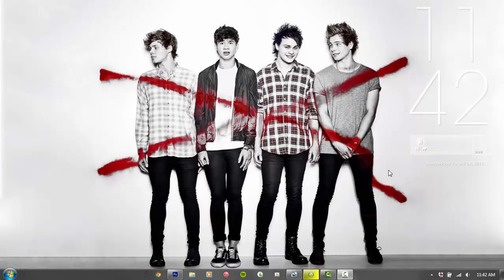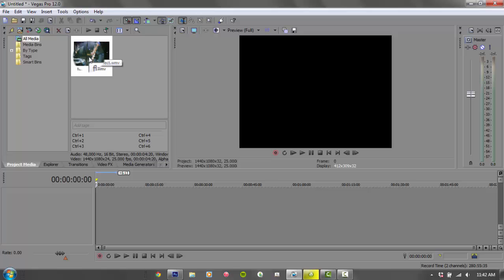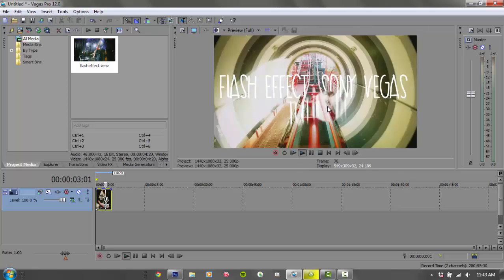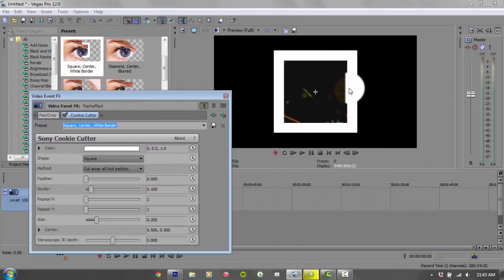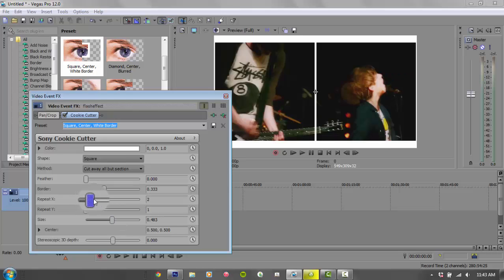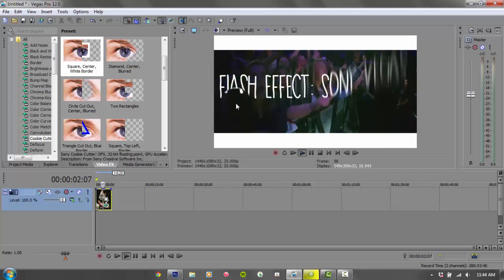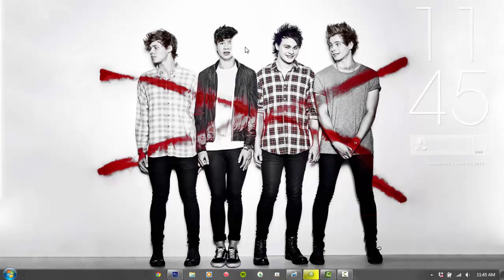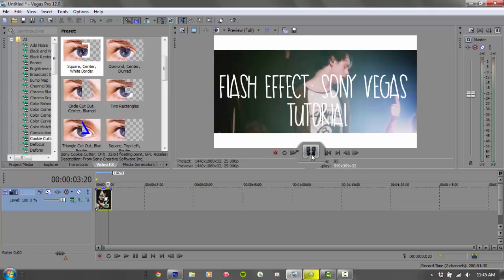Sony Vegas: White Borders for Vine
open this!!
hopefully this worked for you all, if not, i apologize. someone wanted to learn how to do this, and this was the only way i could figure out how to do this!